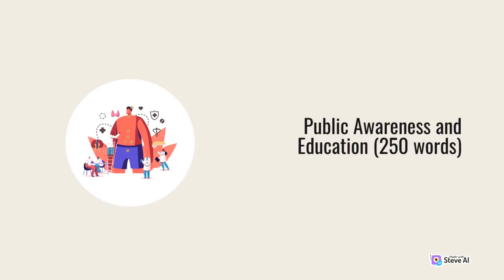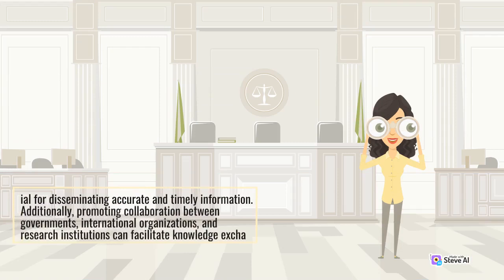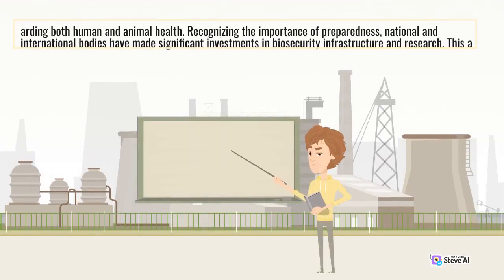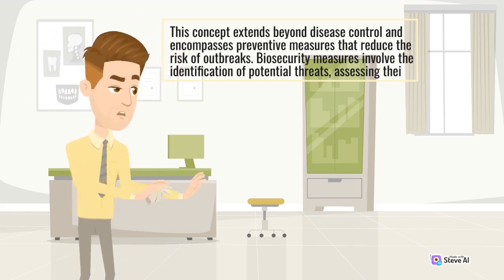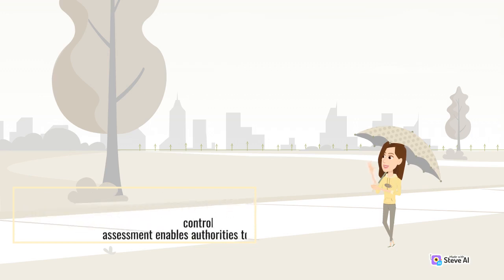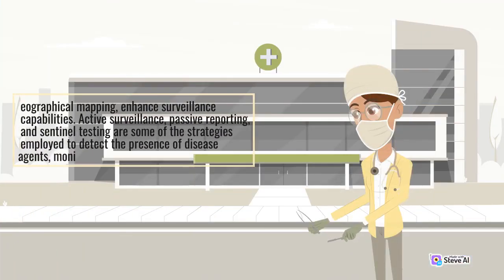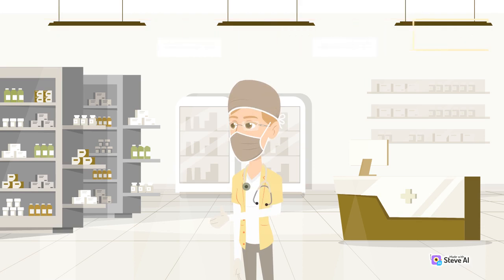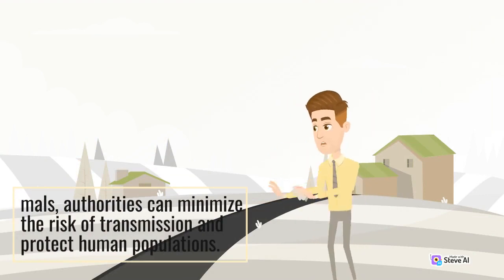Biosecurity measures in preventing and mitigating associated with potential disease outbreaks